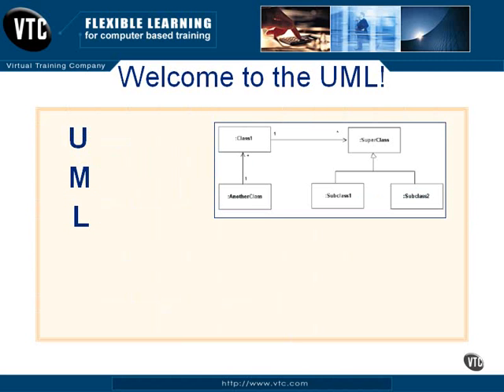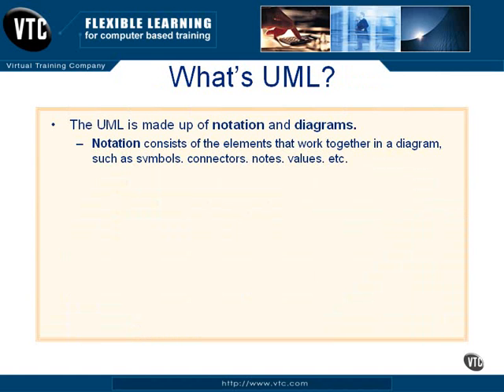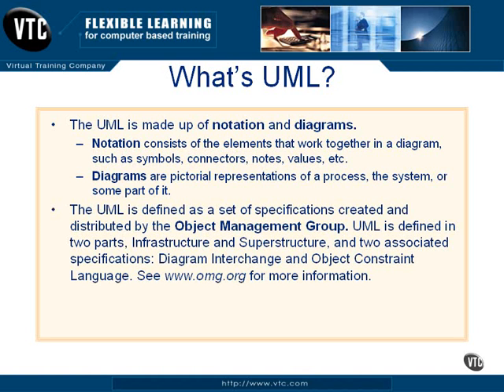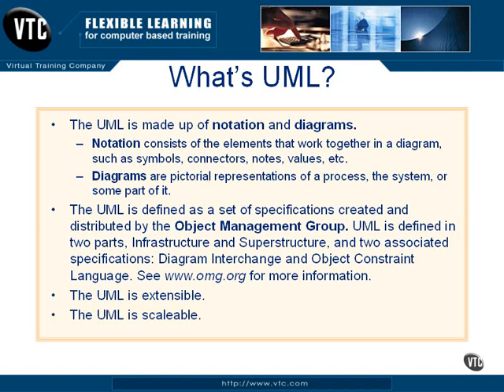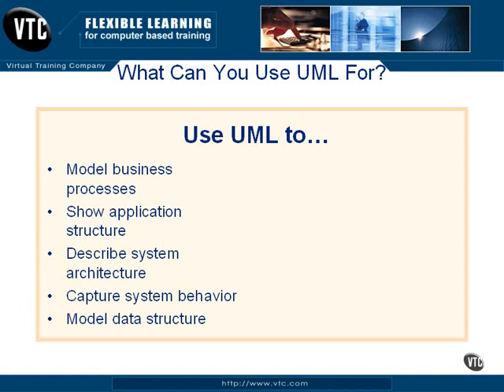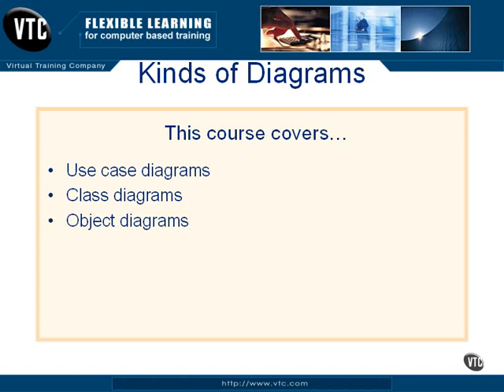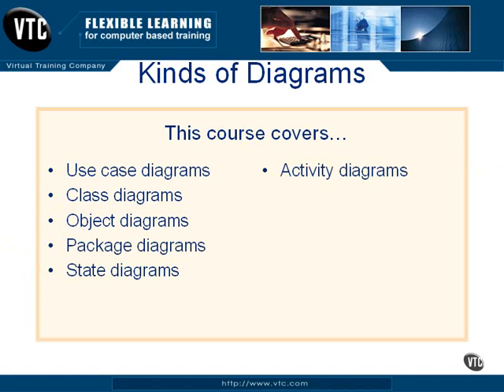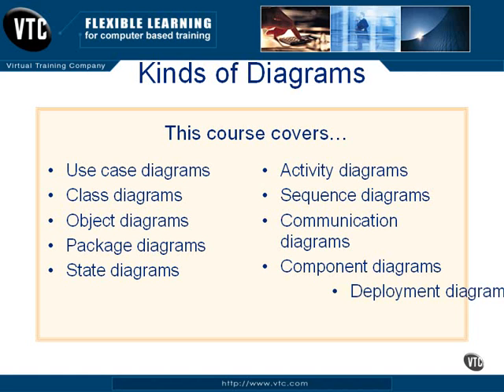UML Lesson 1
This tutorial is about what is UML and  how to design UML Diagram What are the advantages of ULM and how UML help in Software Engineering or Software Developer.what are the basic types of diagram in UML